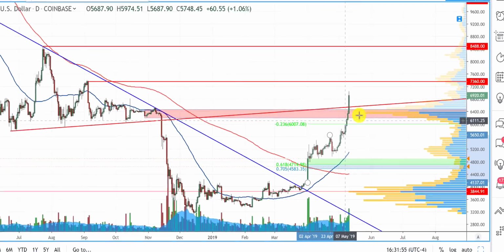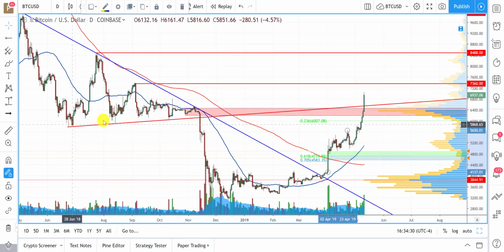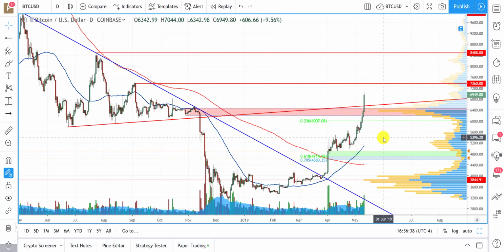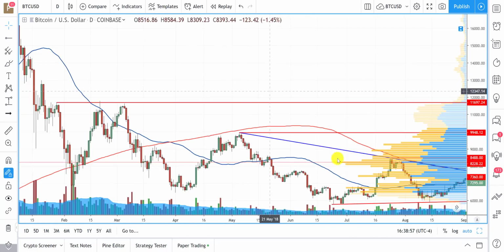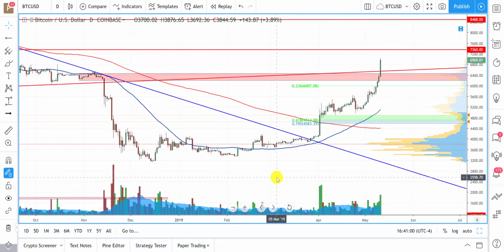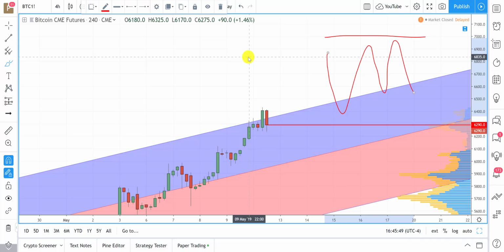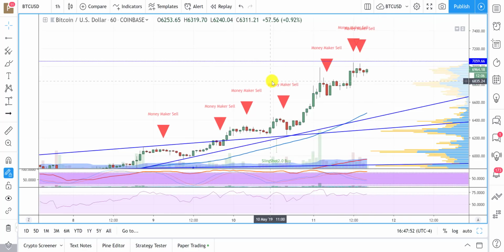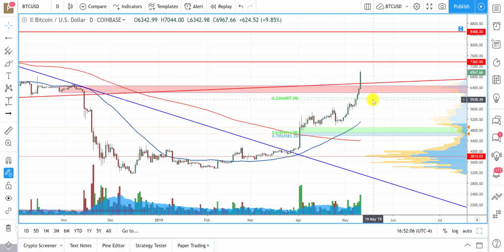Bitcoin Breaking Out! Where does it stop?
Twitter.com/Thetradegenius
Instagram.com/Thetradegenius